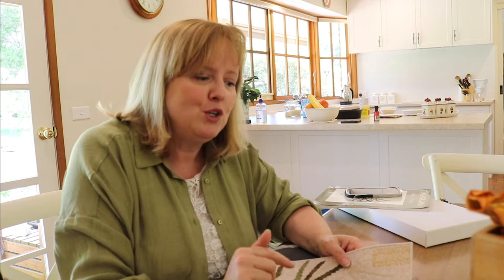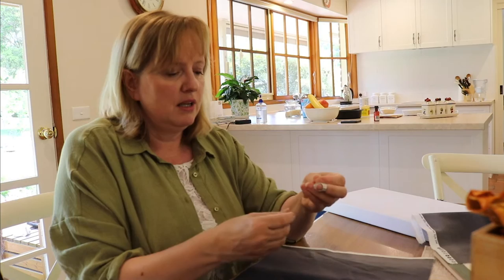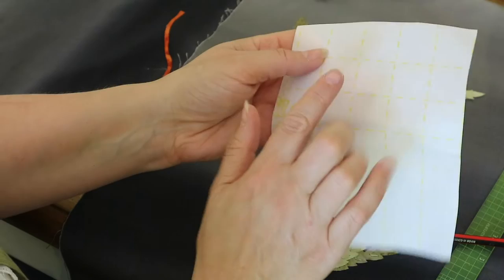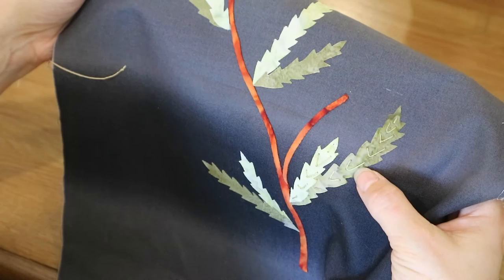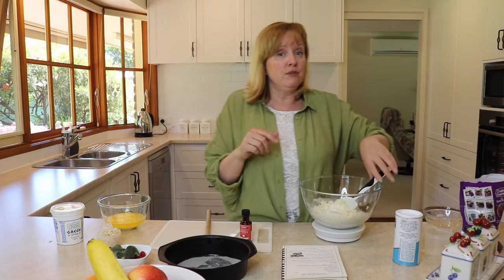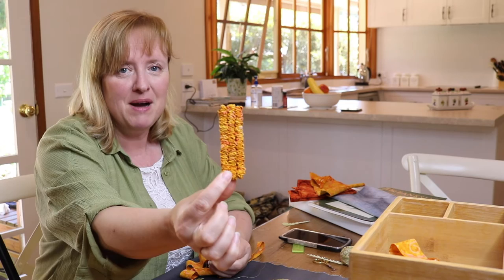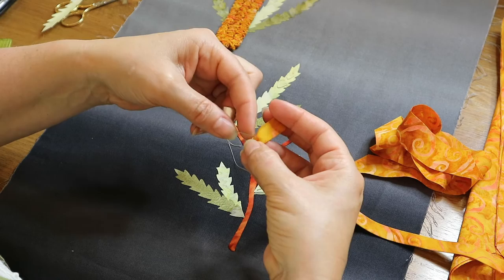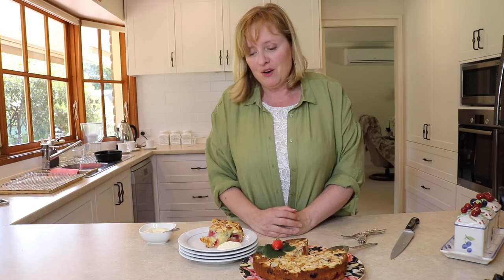Craft + Cook | Episode 11 - Banksias and Berries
You’re invited to Leesa’s parents lovely home on the Mornington Peninsula where she shows us how to use 3D applique to create Banksia Flowers while there’s a yummy Semolina Berry Cake in the Oven!